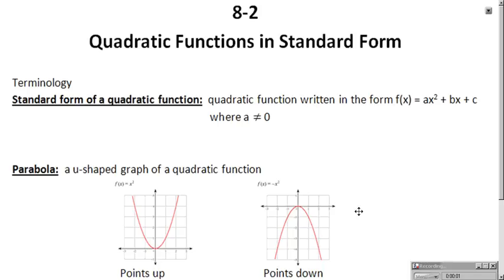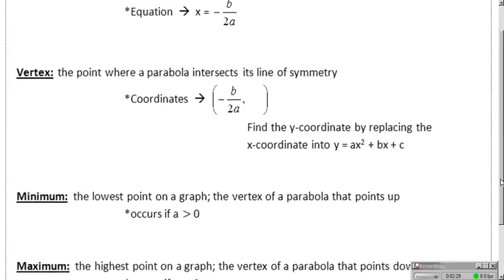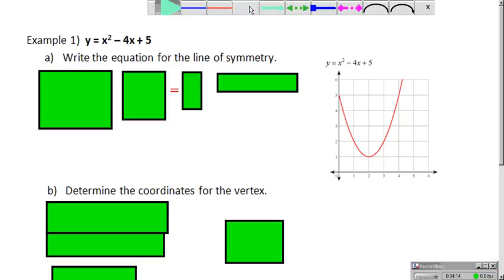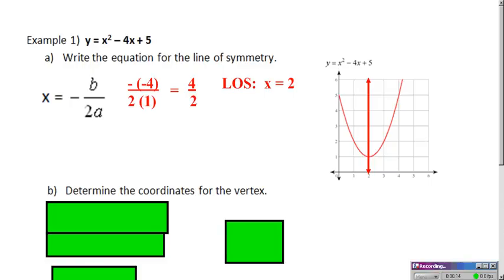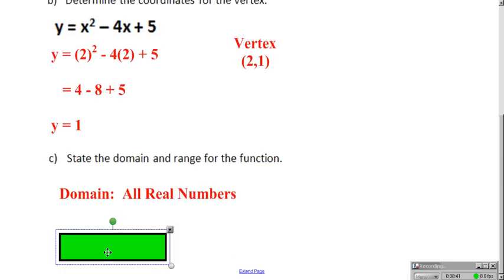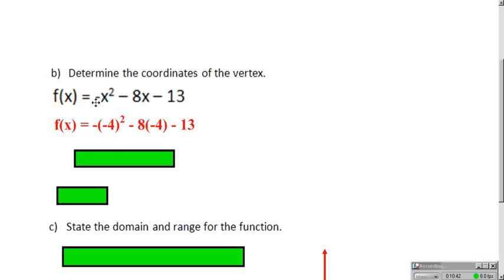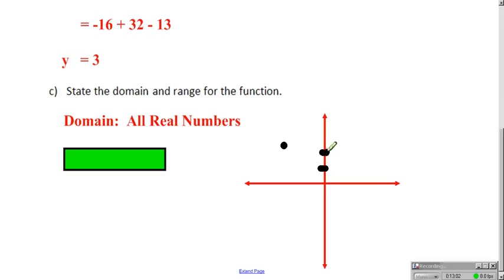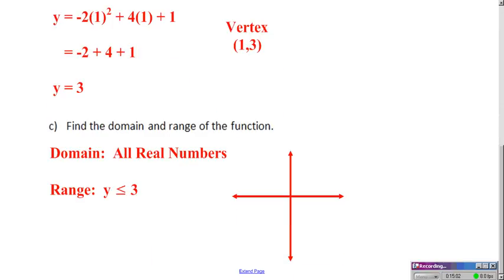Lesson 40: 8-2 Quadratic Functions Standard Form